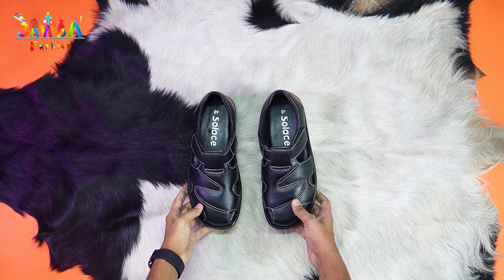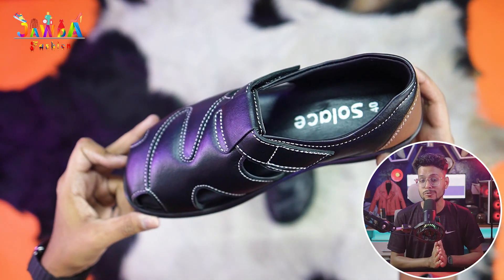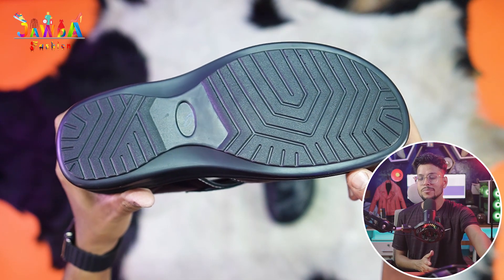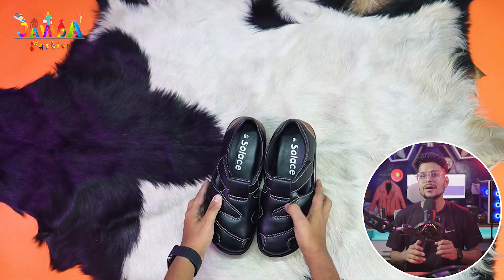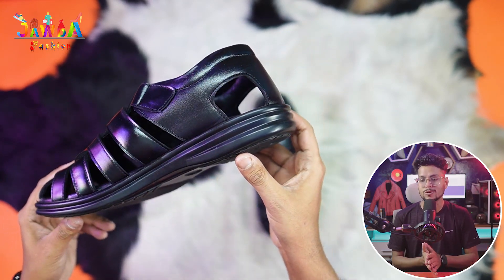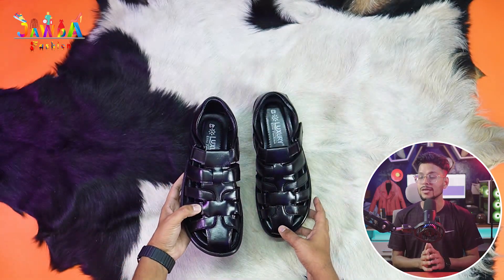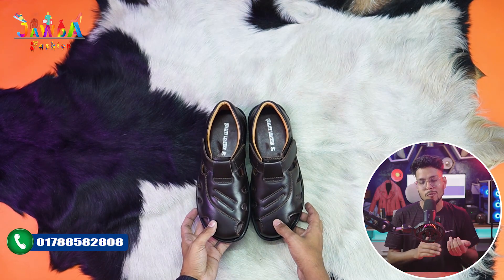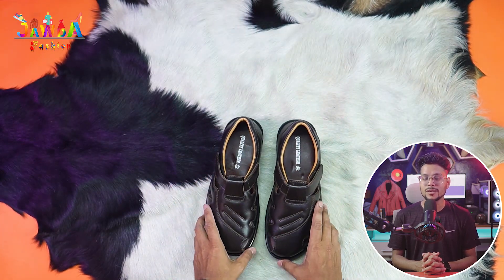চামড়ার সাইকেল সু || Eid Collection #312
📍 Shoroom Address:  6, ট্যানারি এলাকা, শেরে বাংলা রোড, হাজারীবাগ, ঢাকা ১২০৯ ( হাজারীবাগ লেদার কলেজ সংলগ্ন )

🔎  আপনি আপনার যেকোনো মতামত কমেন্ট বক্সে জানাতে পারেন।